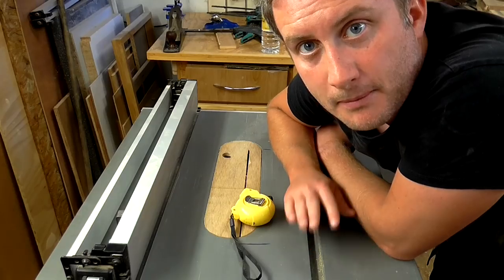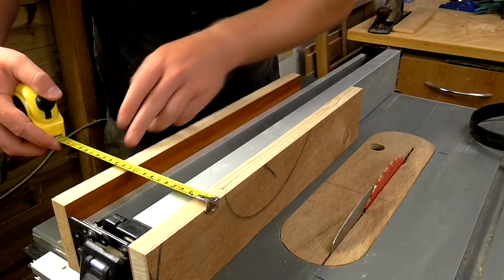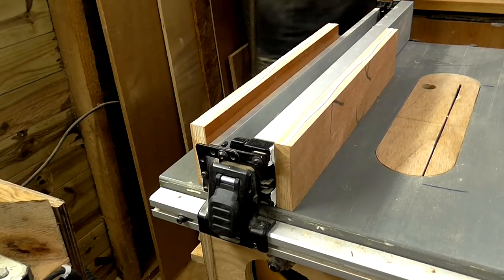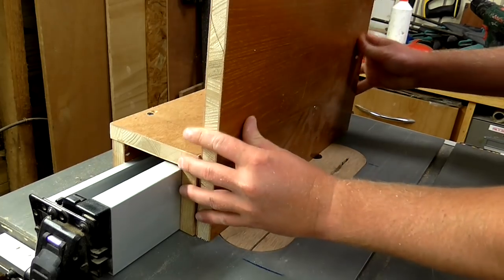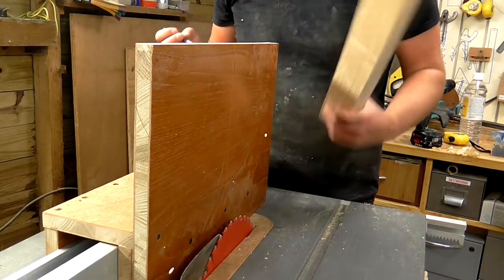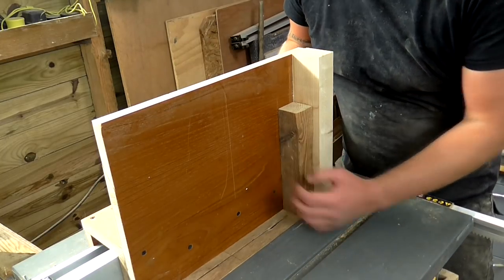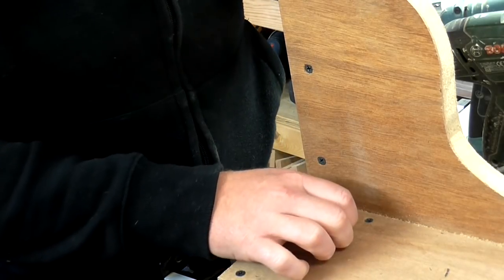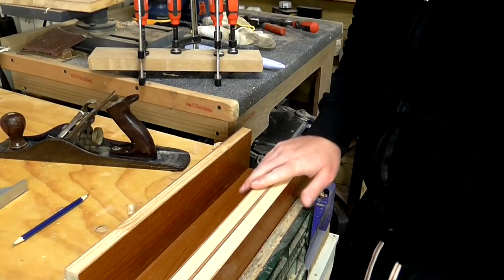Tenon Jig for Tablesaw - Quick And Simple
In this video I make a quick and simple tenon jig for my tablesaw the Dewalt DW745.  It ain't pretty to look at, but it does the job. My first attempy at cutting a joint didn't go very well (you can see this in my video "Making An Oak Table Frame For The Plywood Table Top" because I made the mistake of not checking my blade was at a perfect 90 degree angle to the table before making the cuts... However since then, I've tried it out a couple more times and I'm now getting very nice results.  You can also see the simple method I used for cutting mortise and tenons in the video I linked to above too.